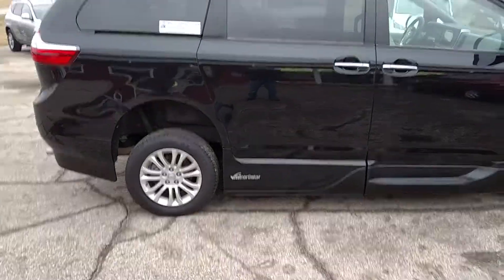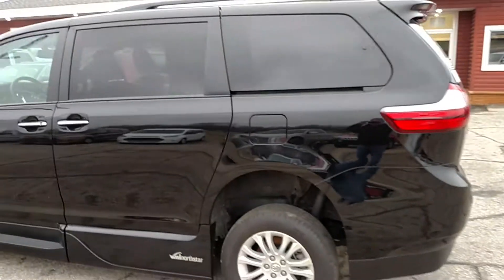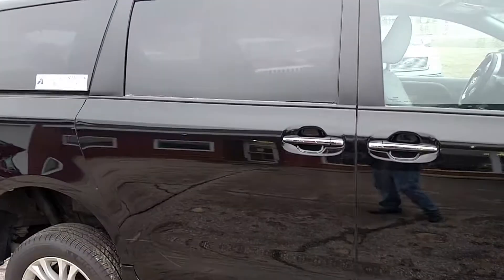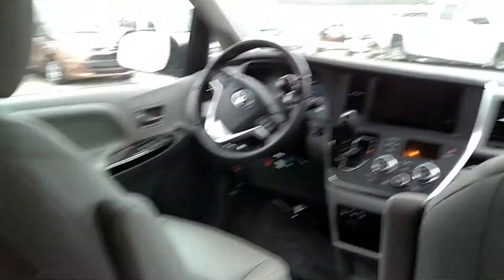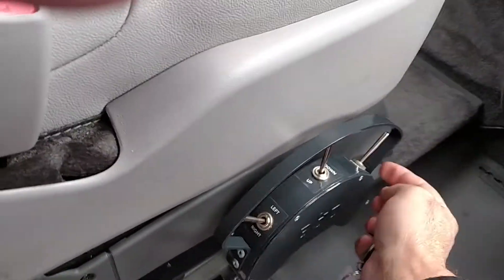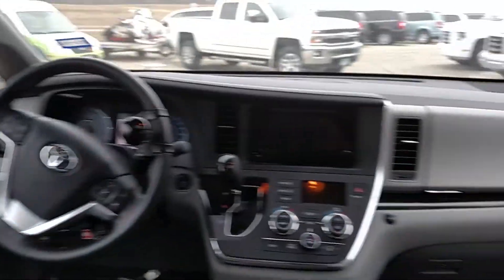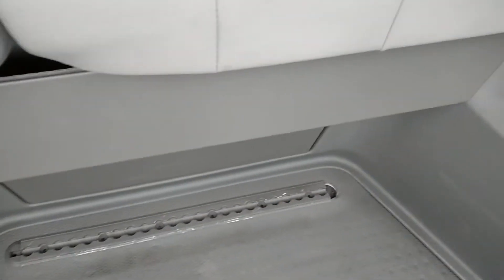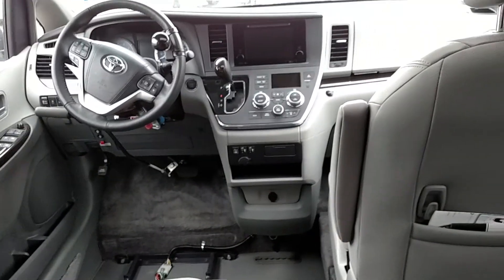2015 Toyota Sienna VMI conversion